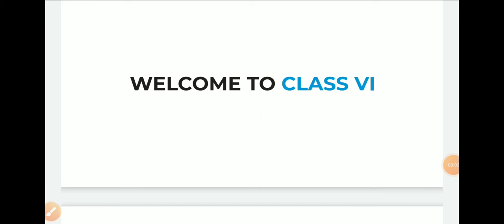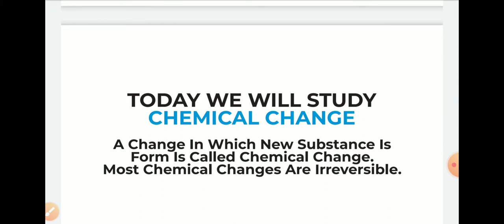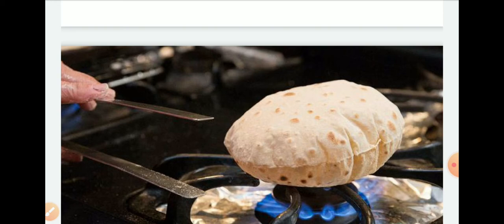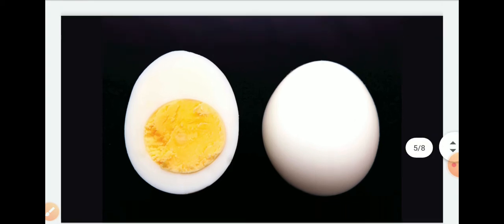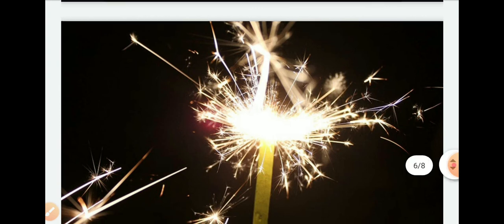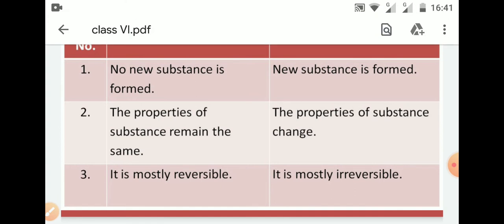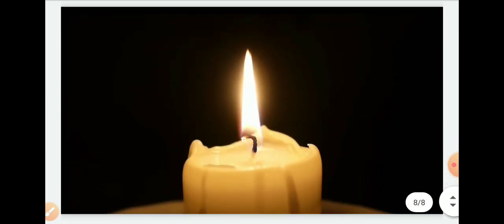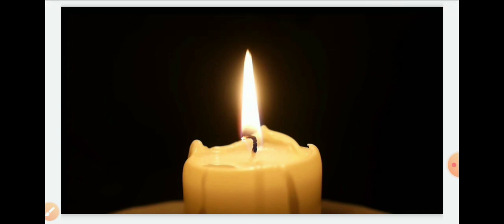Science Class VI -1